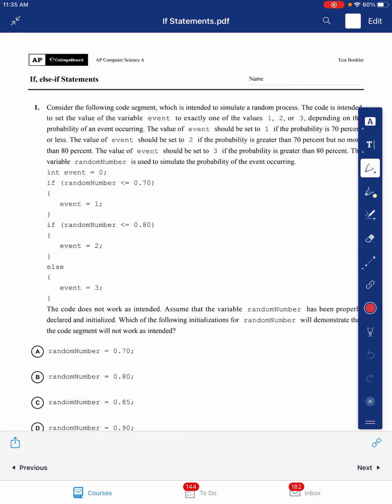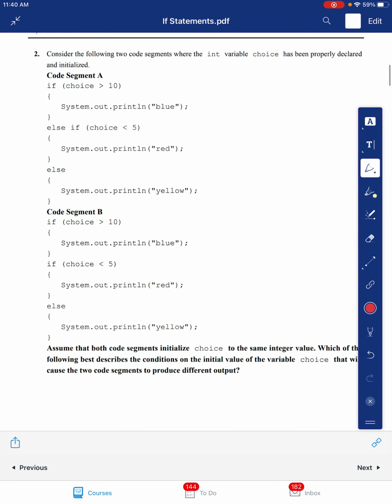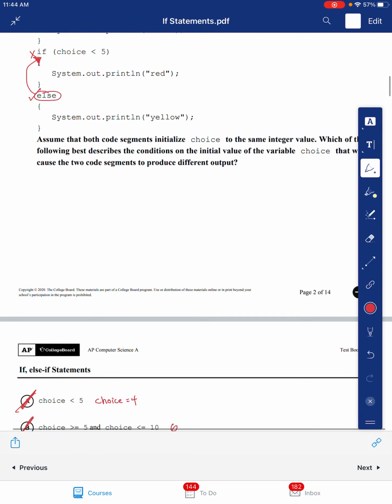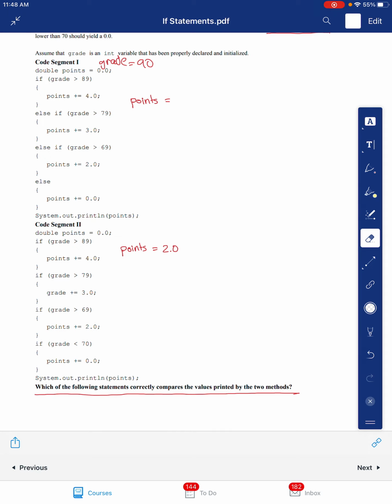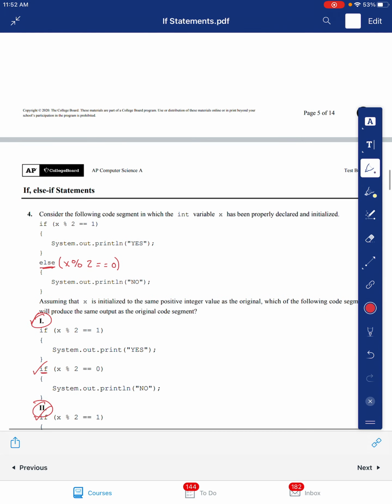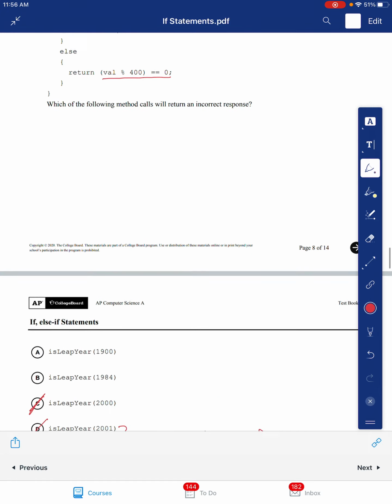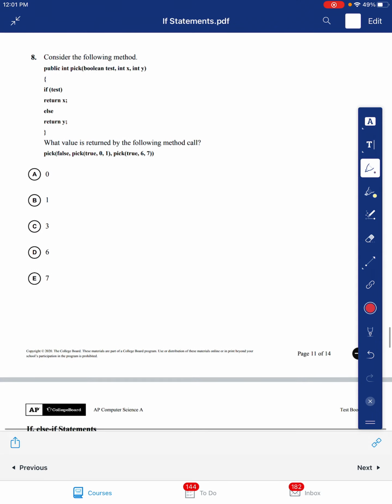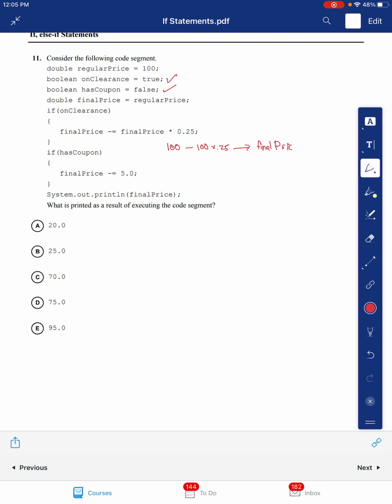If, else statements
The answers are:
1. A
2. C
3. A
4. D
5. D
6. A
7. D
8. D
9. C
10. E
11. D